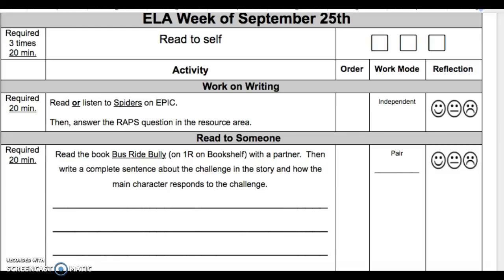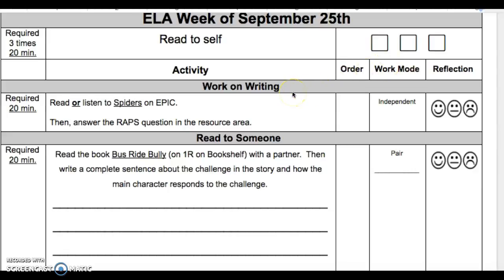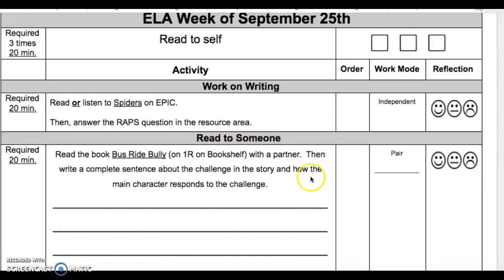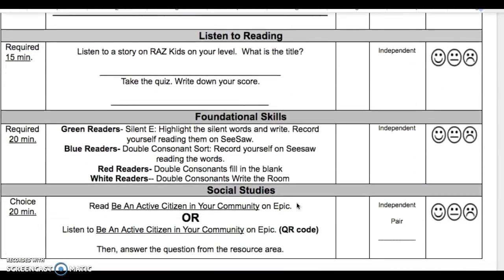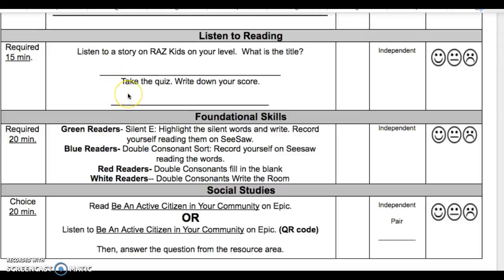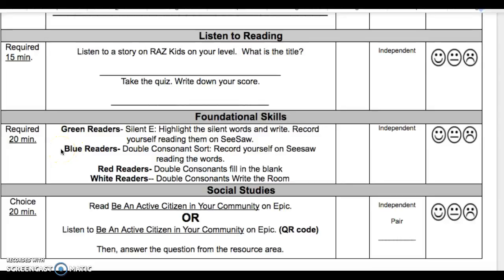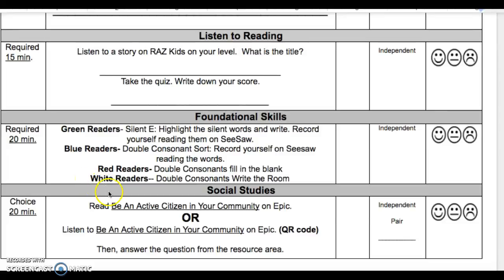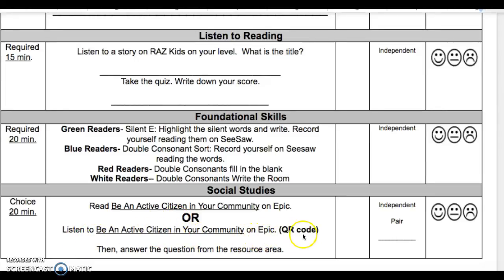9.25 ELA List